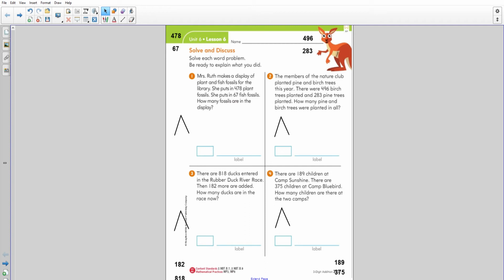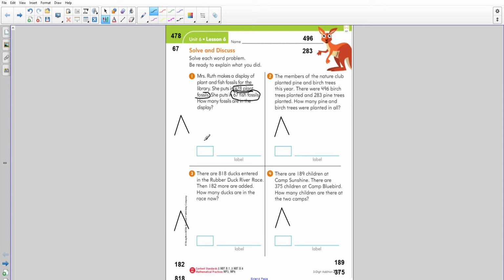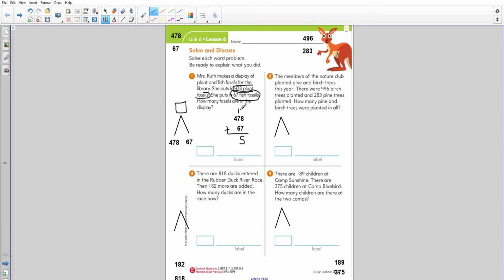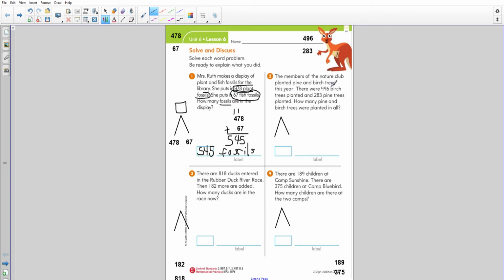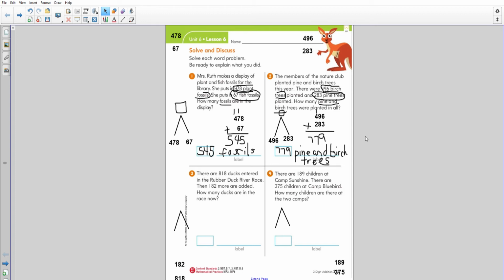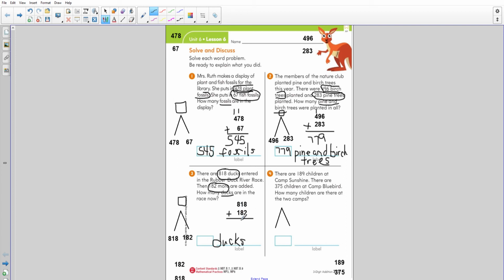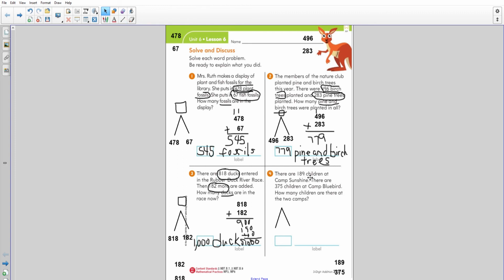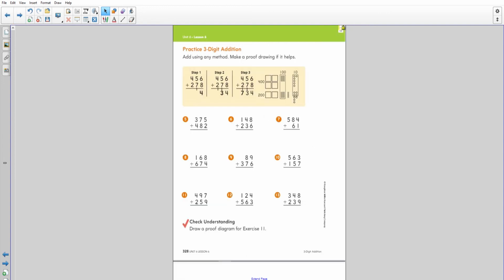Unit 6 Lesson 6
Practicing addition of two 3-digit numbers.